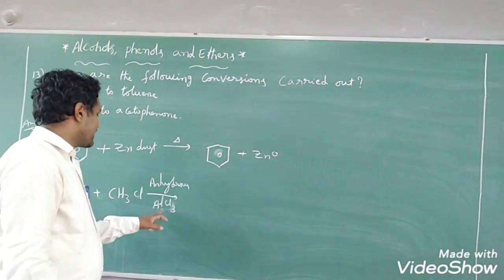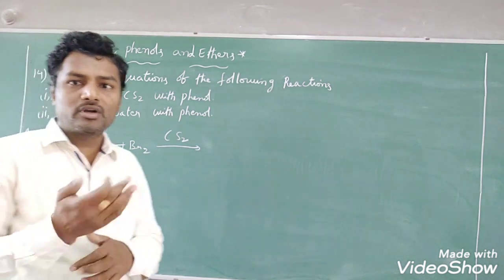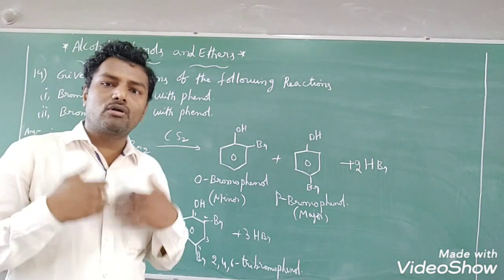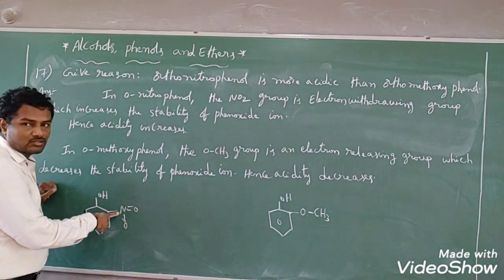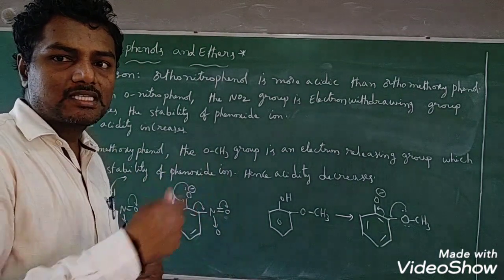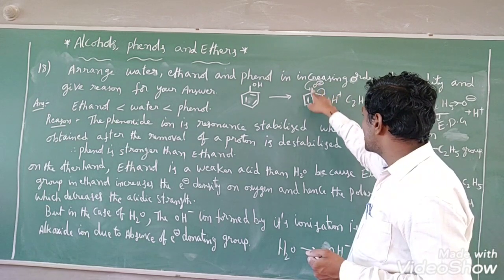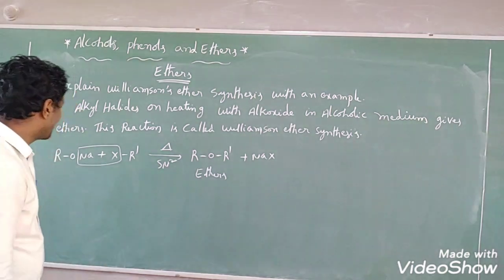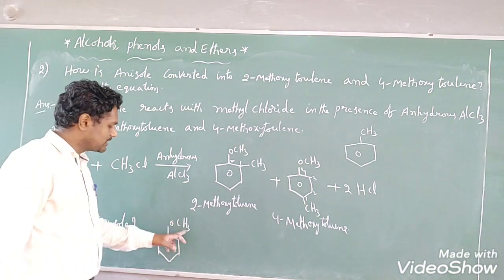Alcohols,phenols and ethers ( part-4)